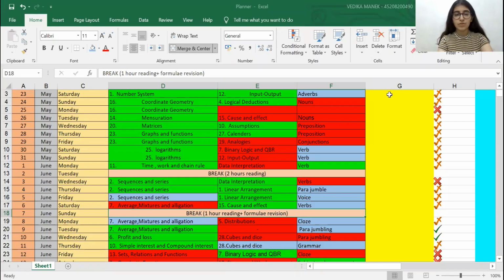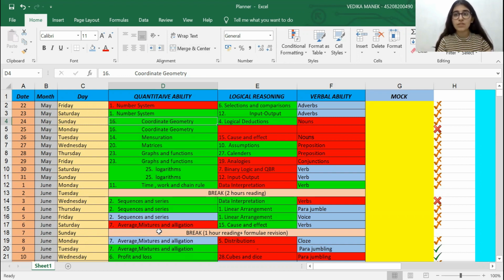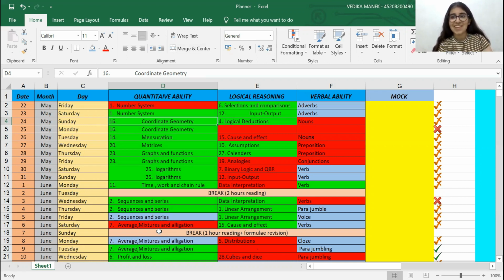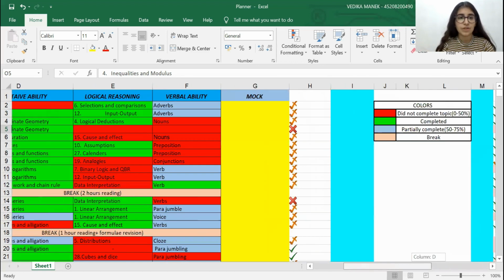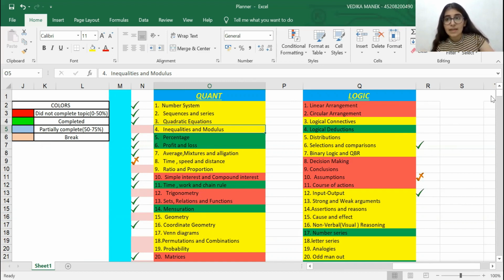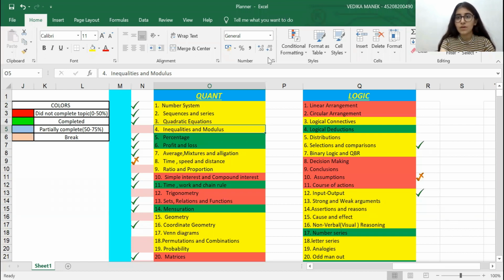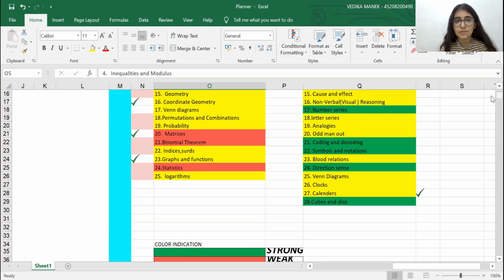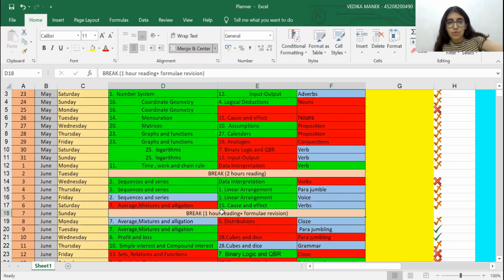Study Plan for IPMAT 2021 by Topper || IIM Indore, Rohtak, JIPMAT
There are less than 4 months left for IPMAT 2021 and with the soon upcoming boards, it is very important for the aspirants to make a schedule for the completion of the portion and for giving mocks, to keep a track of their progress. We are here to help you make a plan of sorts so that it doesn't hinder your preparation for IPMAT, without obstructing BOARDS.

Vedika Manek, an undergraduate student of IPM IIM Indore, shows you how scheduling could be an excellent way to keep you on track for the preparation of IPMAT and how you can make an efficient and effective schedule using Excel.

We are also coming up with FREE MOCKS, so join our telegram channel to give them and gain an edge over other aspirants.

Timestamp:
0:00 Introduction
0:59 Study plan of IPMAT topper
1:42 Preparing a study plan along with boards
3:40 How to distinguish between topics?
7:00 How to include mocks in your study plan?
8:00 Allocating time according to your strengths & weakness
9:34 General tips for preparation